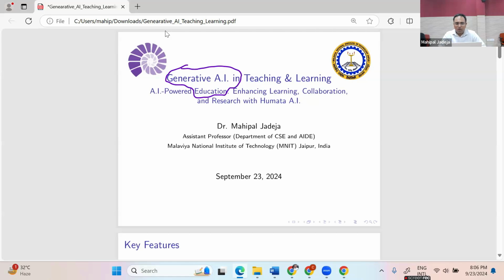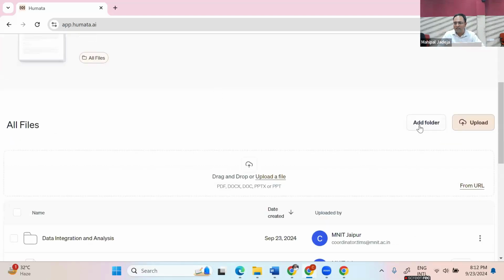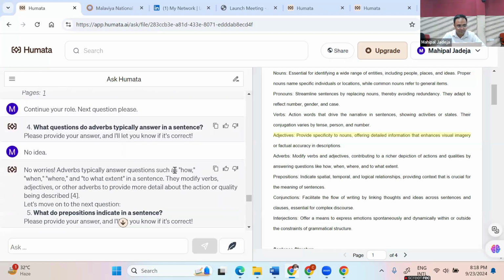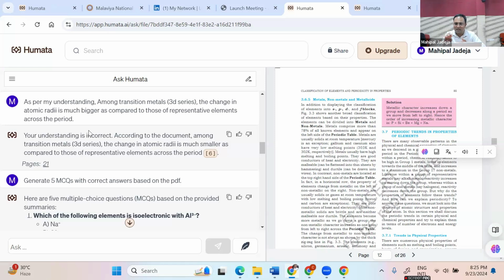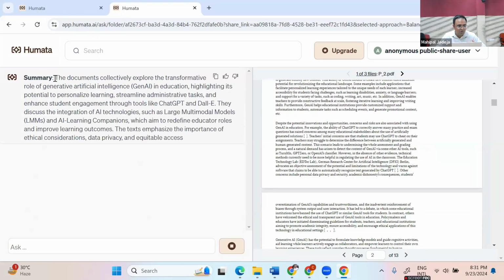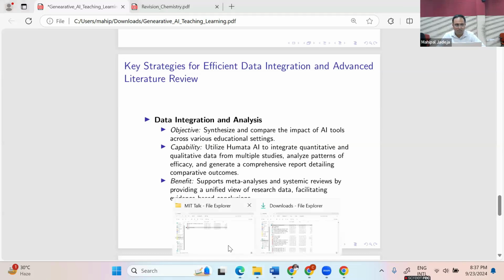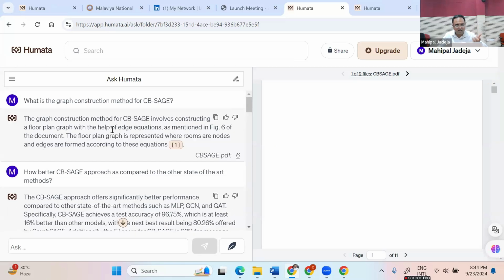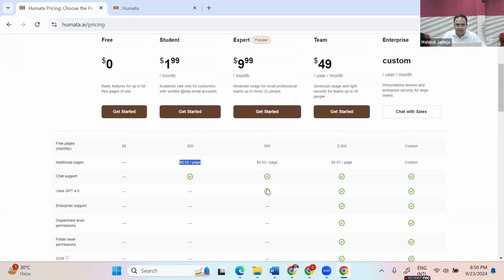AI-powered education: Enhancing learning, collaboration, and research with Humata AI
Assistant Professor
Malaviya National Institute of Technology Jaipur, India

Abstract:
In this session, we will explore how Humata AI can empower educators, students, and researchers by transforming their interaction with educational content. We will focus on several key use cases demonstrating how Humata AI assists in everything from student revision to curriculum development. For example, Humata AI allows students to query complex data tables and documents, helping them extract concise answers that streamline their revision process, thus making learning more targeted and efficient. Additionally, the interactive Q&A feature enriches classroom dynamics by enabling educators to respond instantly to student queries, creating more engaging learning experiences.

Participants will also discover how Humata AI enhances research by facilitating the comparison of multiple research papers. The tool’s capability to provide summaries and diverse perspectives from multiple documents simultaneously helps streamline the literature review process. Furthermore, educators can leverage its multi-format support, including PDFs, DOCs, PPTs, and web links, to curate richer, more varied course materials. We will also highlight how its sharing options foster teamwork and collaborative learning, making group projects more interactive and productive.

By the conclusion of this session, participants will have a comprehensive understanding of how Humata AI supports deeper learning, fosters collaboration, and simplifies complex academic tasks. This session is ideal for educators aiming to enhance their teaching strategies, students seeking to optimize their studies, and researchers looking for efficient ways to manage literature reviews.

Bio:
Dr. Mahipal Jadeja is an assistant professor in the Department of Computer Science and Engineering at Malaviya National Institute of Technology (MNIT) Jaipur and a joint faculty member in the Department of Artificial Intelligence and Data Engineering. He received his Ph.D. from DA-IICT in Theoretical Computer Science, and his research spans Artificial Intelligence, Machine Learning on Graphs, and Social Network Analysis. Dr. Jadeja has published extensively in these fields, presented at prestigious international conferences, and has guided three Ph.D. students. He also runs the YouTube channel "CS Simplified" and has developed a highly-rated MOOC on Python Programming.

Video clipped from the September 23, 2024 online session of the Generative A.I. in Education.

For discussions and updates on future sessions, join our private group on LinkedIn